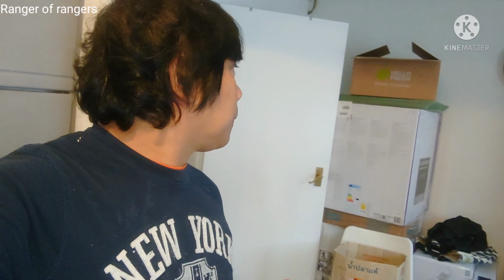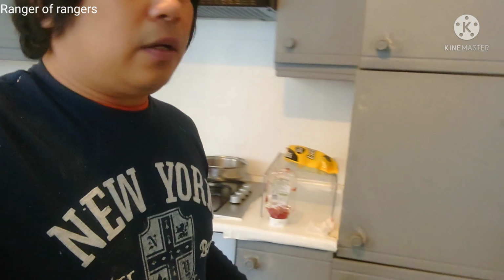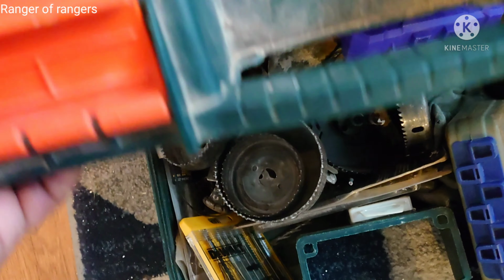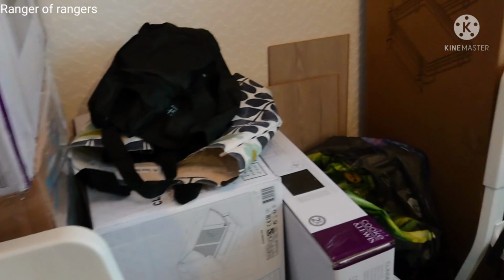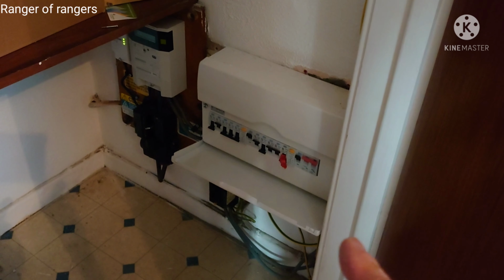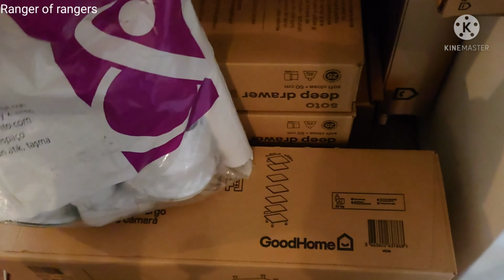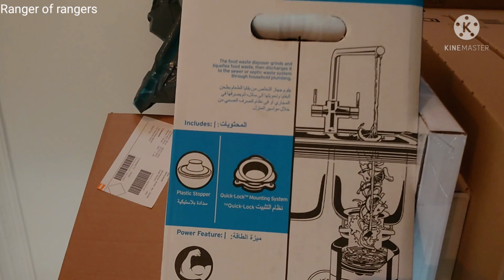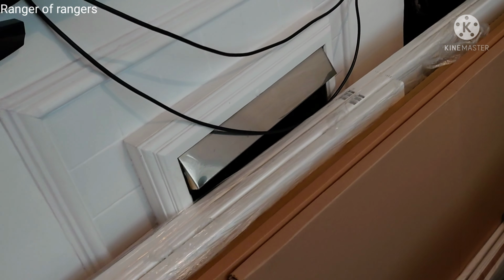Kitchen renovation start / Part 1